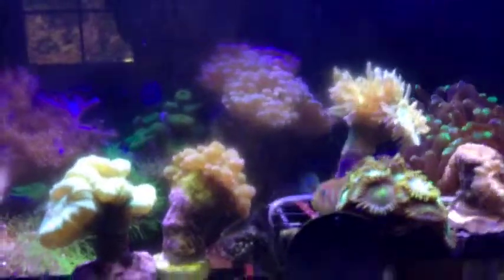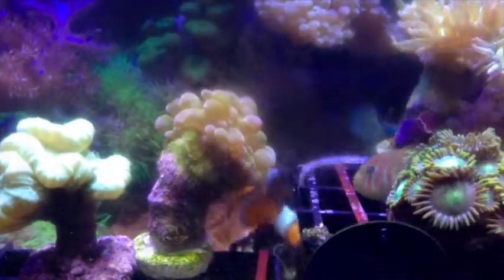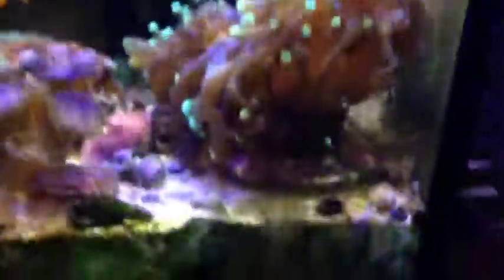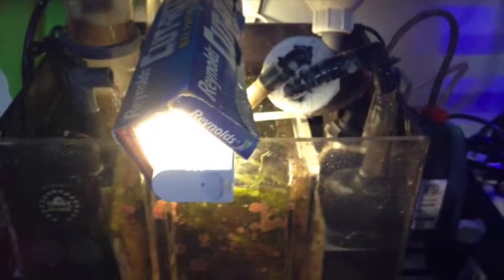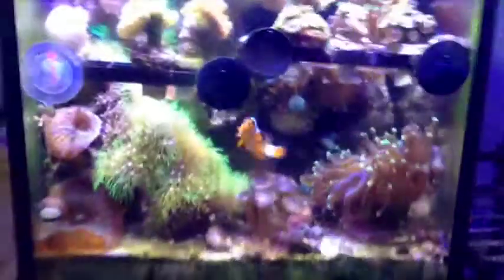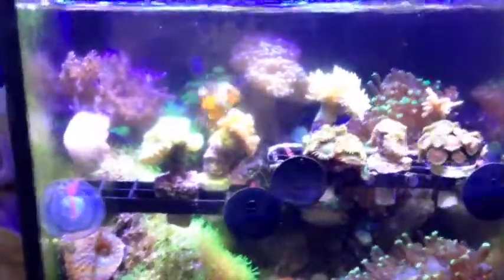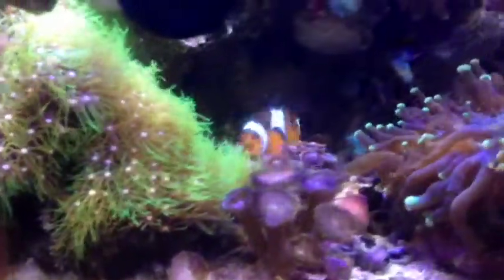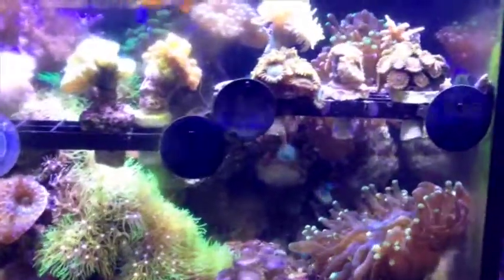WMG AutoTop Off test Part2!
Proof that my DIY Auto Top off Actually works!!
SAVE MONEY by making your own Auto Top off!
Easy to make ATO system for CHEAP!!

Hey Dudes want to show you that my auto top off actually works like I say it does. left this bad boy for 3 days and come back, tank is looking beautiful.

I have left this system on by its self for weeks before but since i never recorded that, here is some nice proof that it works.

Thanks s much for watching! you guys are the bomb!!

Later!!